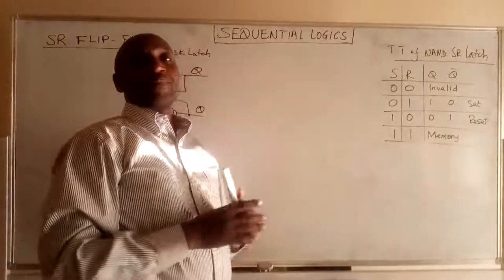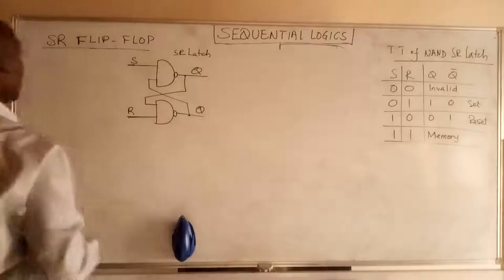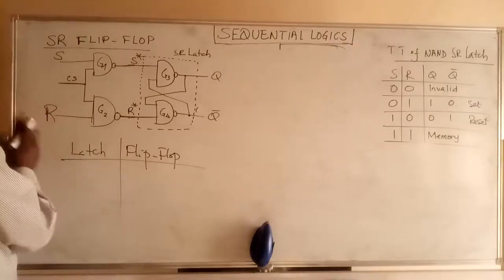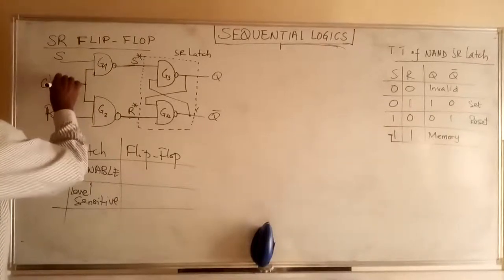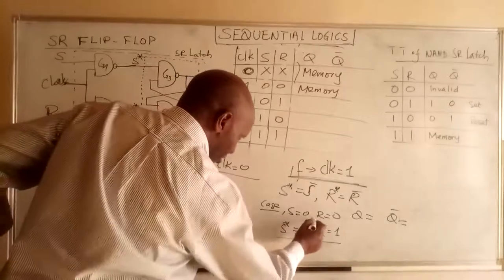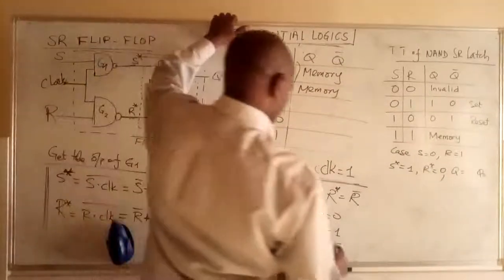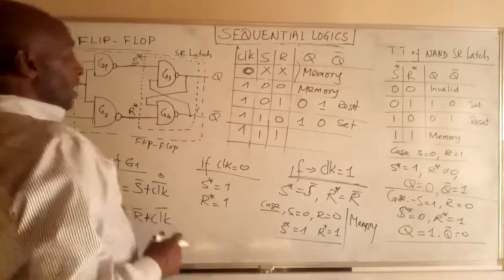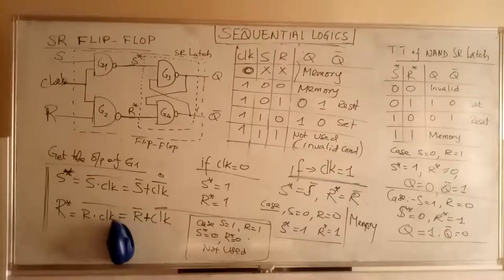SR Flip Flop